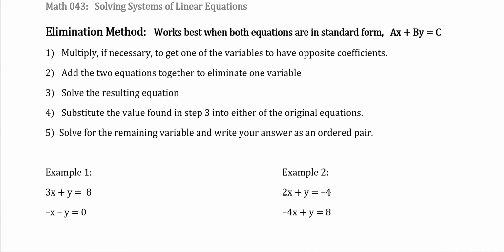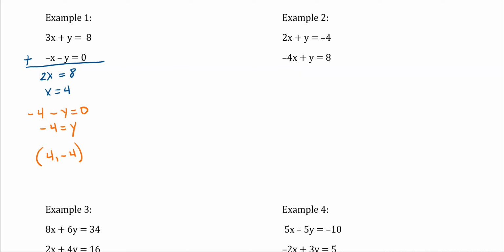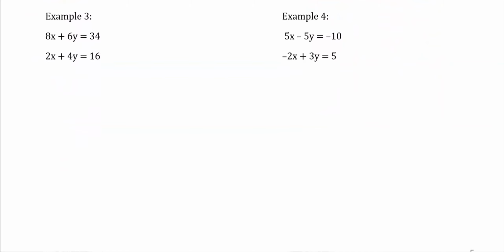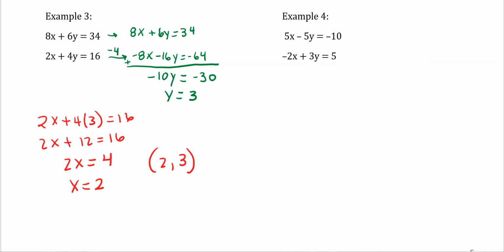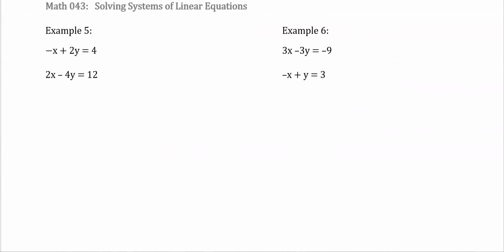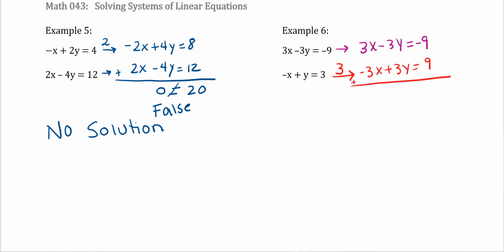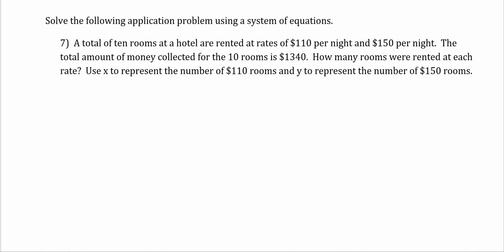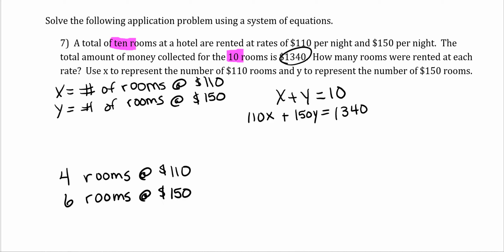U2 5 Solve by Elimination R2